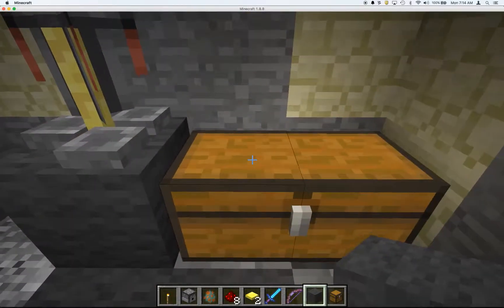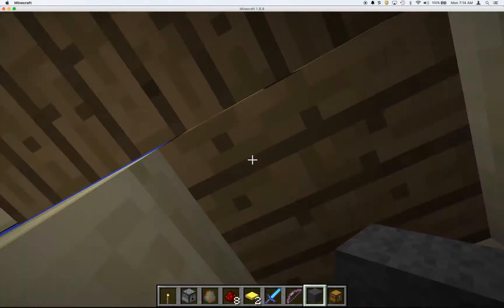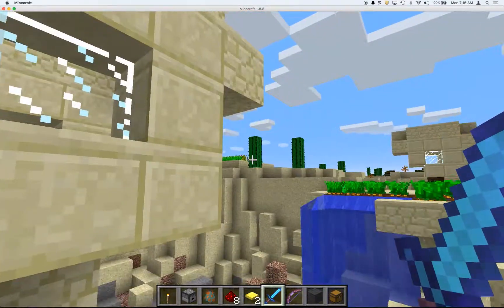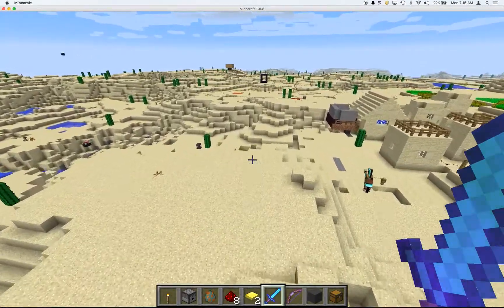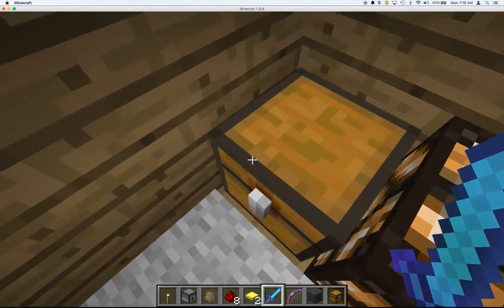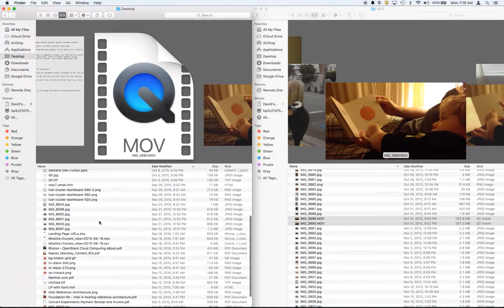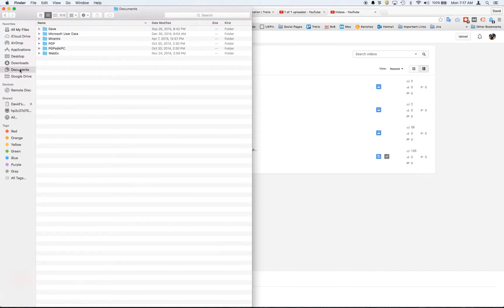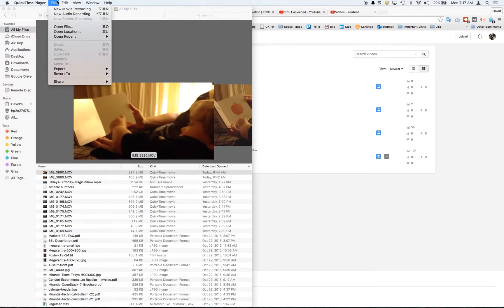BTV Minecraft 001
The first episode of Bailey TV, a Minecraft walk-through series.